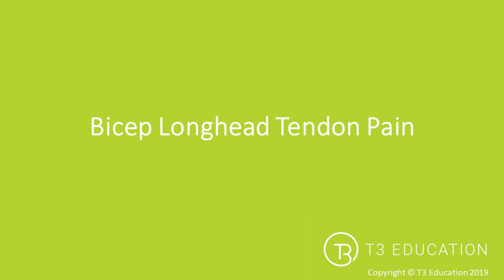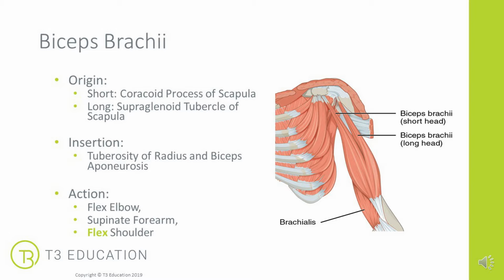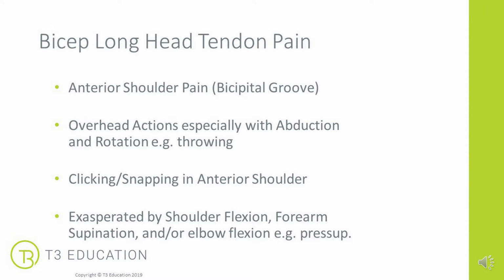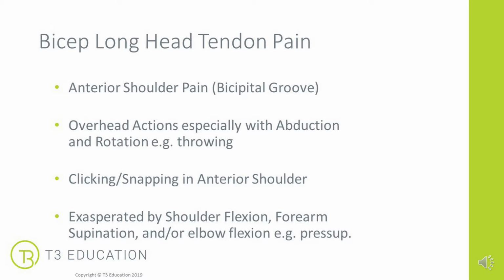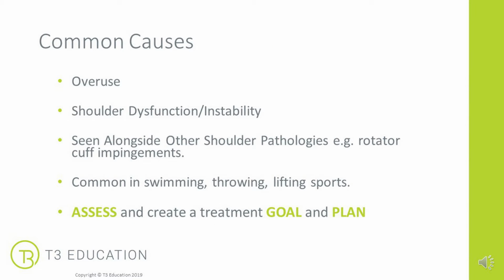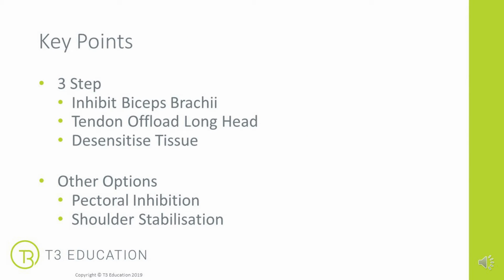Kinesiology Taping: Bicep Longhead Tendon Pain